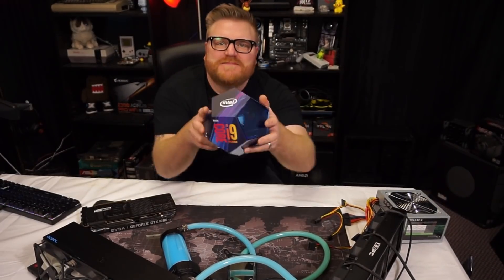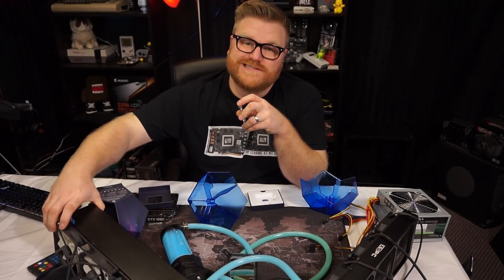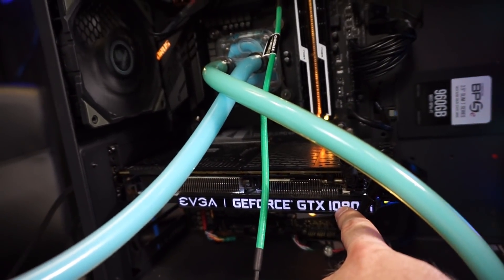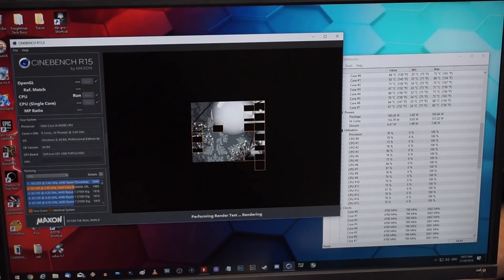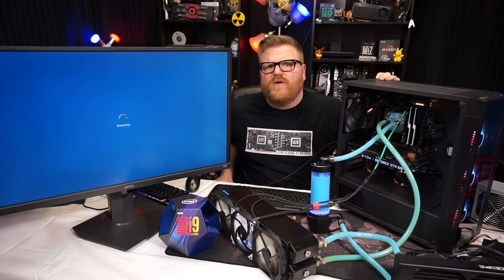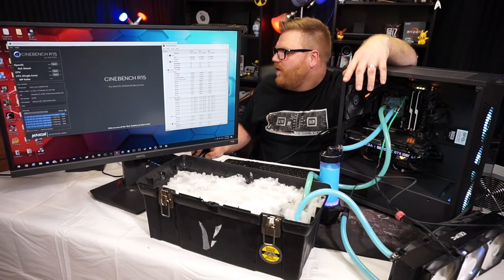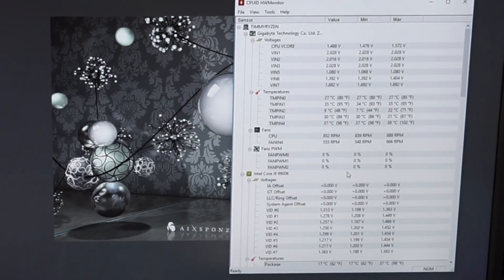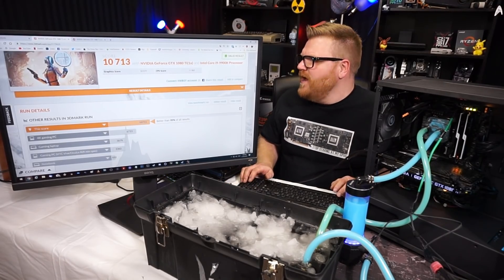Overclocking the Intel 9900k to 5.3 Ghz WITH SNOW!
Today we test the limits of overclocking the Intel Core i9 9900k at 5.3 Ghz using some unorthodox cooling methods. HUGE thanks to Keith for allowing me to borrow and gently abuse his new 9900k.